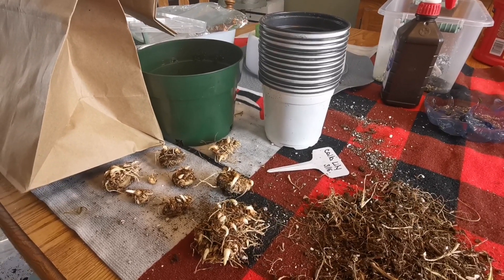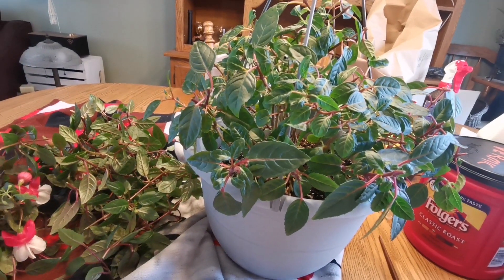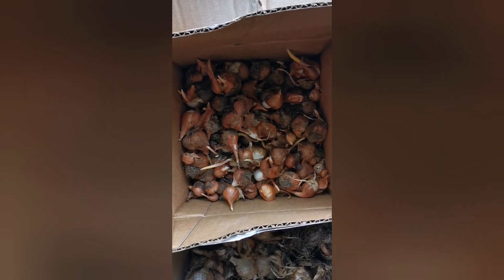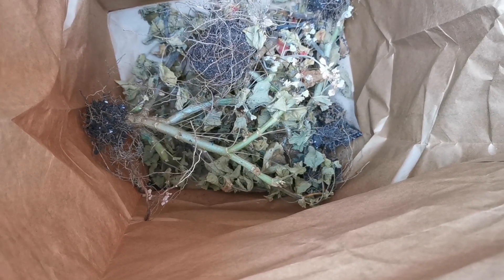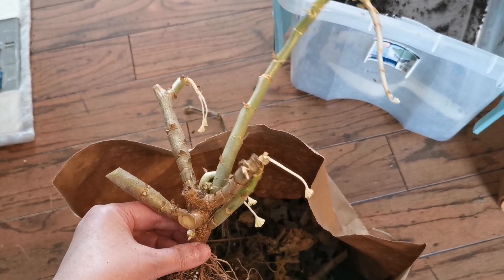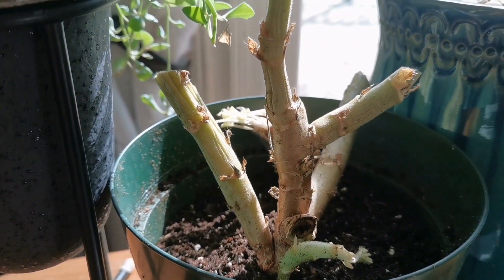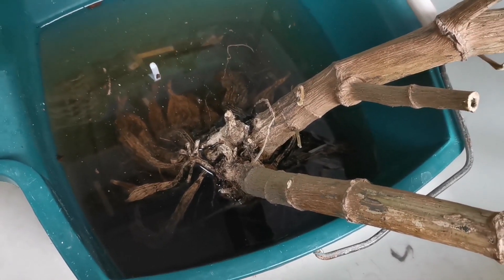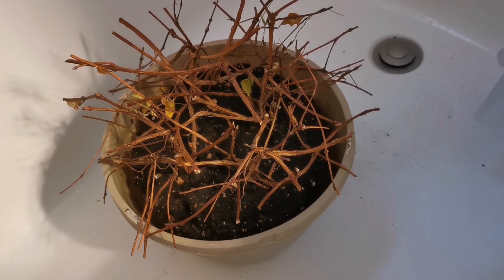Everything's coming out of storage!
🌱All my over wintered bulbs and plants are coming out of their boxes and brown paper bags to see if I can successfully breathe new life into them.
🌱 What should I do with these onions?
🌱I've set a reminder to update you all in 4wks as to how all of these do.

Dahlia
Geraniums
Calla Lilies
Gladiolus
Fuchsia
Onions?